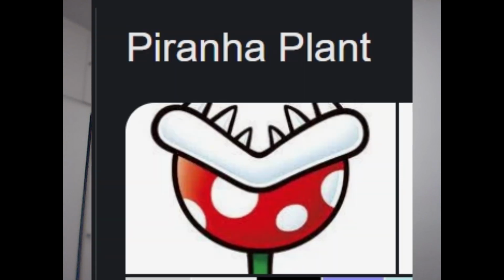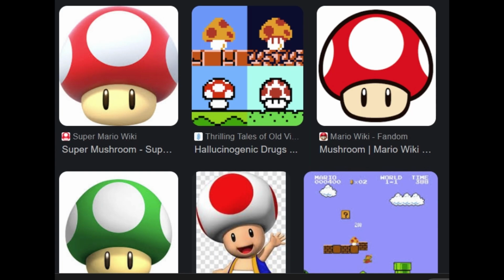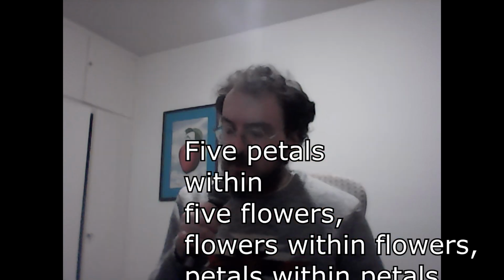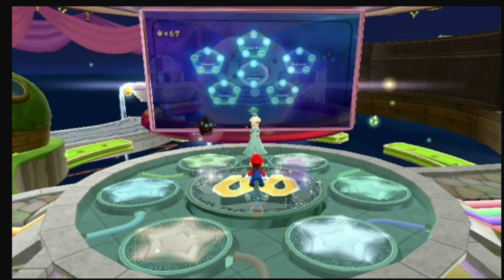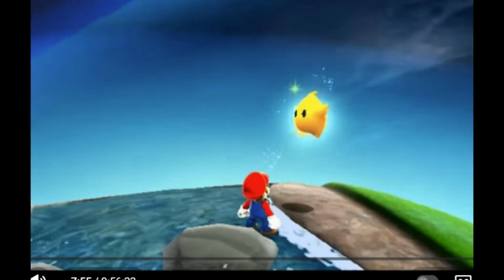General thoughts on mario, 19 jan 2026, "the polka dot theme